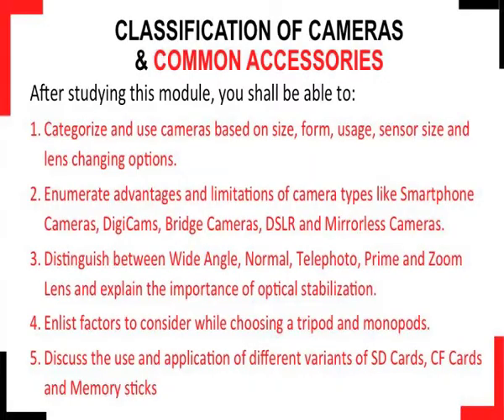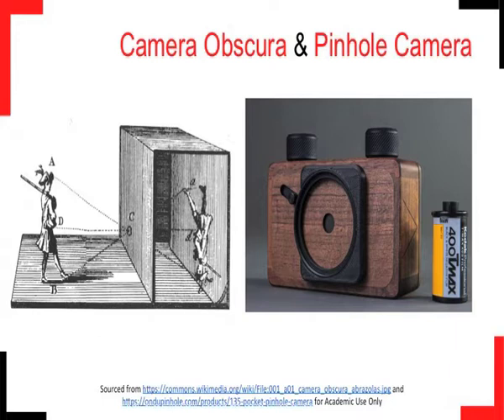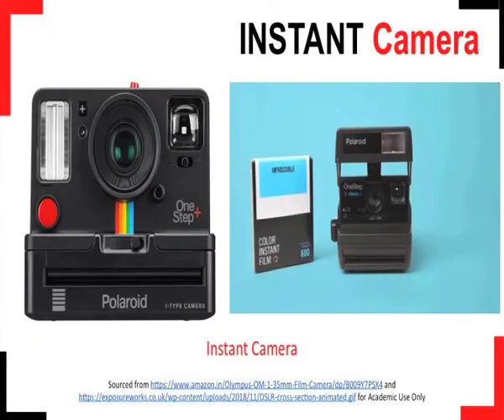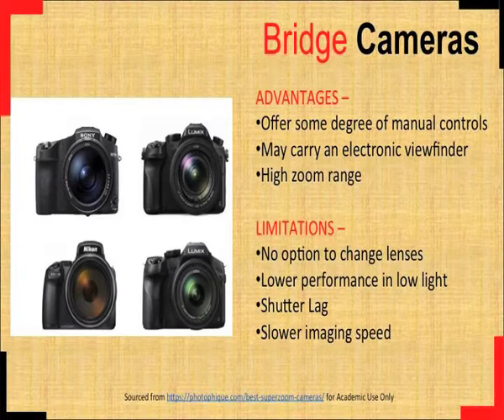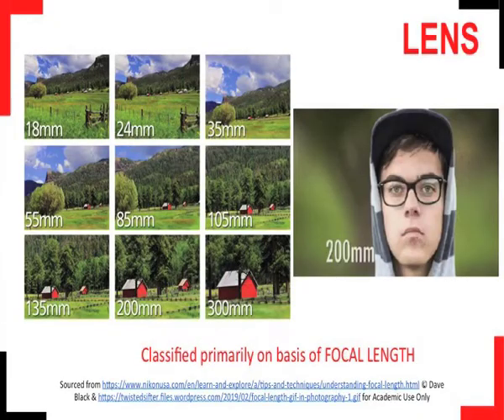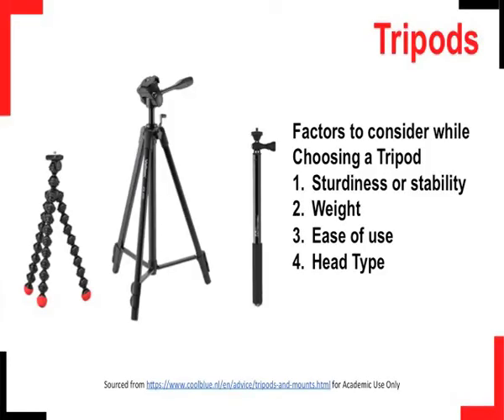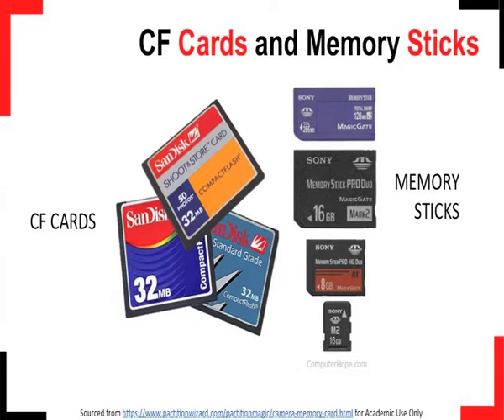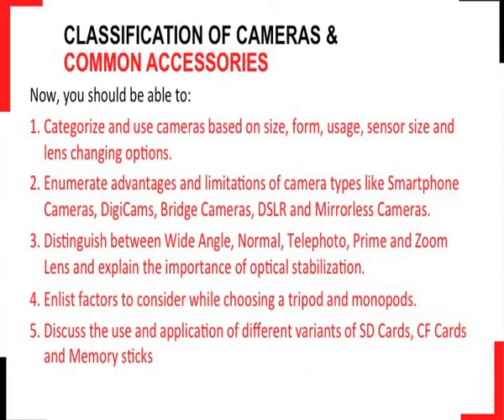Classification of Still Photography Cameras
Subject:Business Management
Course :Photography+ Photography